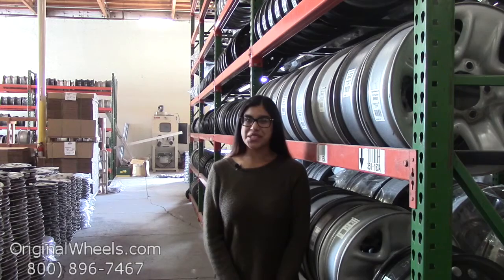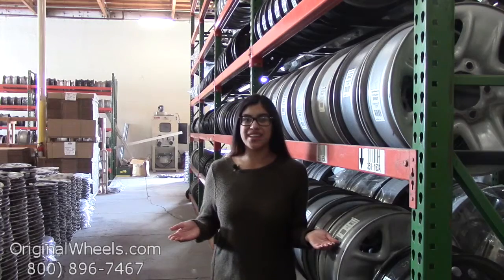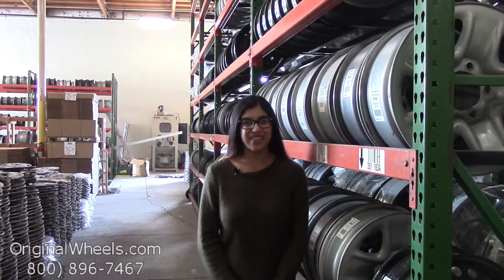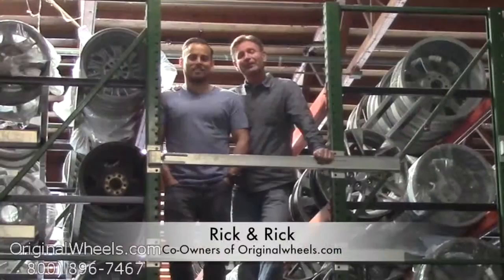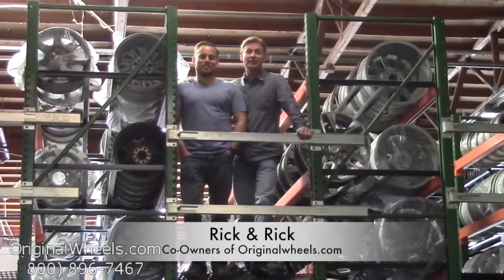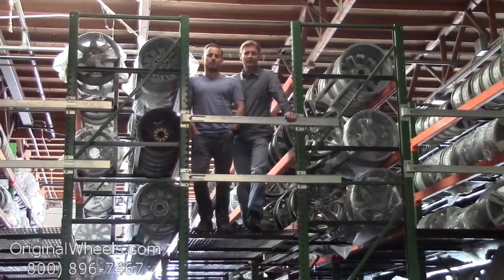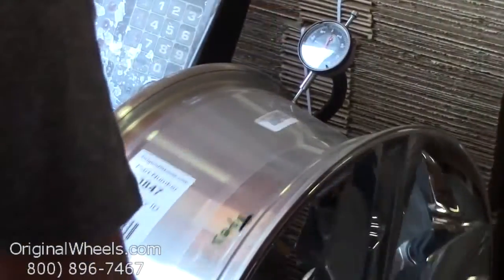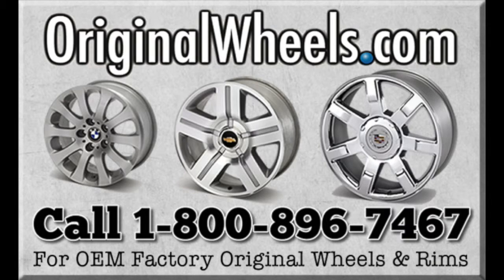Factory Original Lincoln Town Car Wheels & Lincoln Town Car Rims – OriginalWheels.com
On the hunt for OEM Lincoln Town Car wheels and rims? You've come to the right place! Here at OriginalWheels.com, we offer a wide variety of factory original Lincoln wheels available at a reasonable price. Though all of our wheels are used, you can expect them all to be in like-new condition. Before our wheels leave the facility, they're inspected by our quality assurance team to make sure they're delivered to you in the best quality possible. If you're unhappy with your order, we offer a 30-day return policy.

OriginalWheels.com